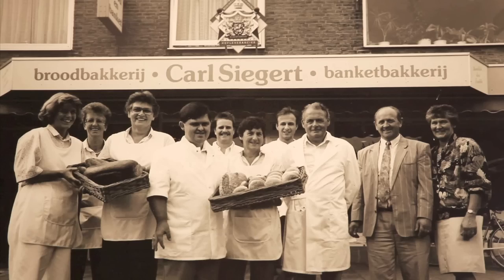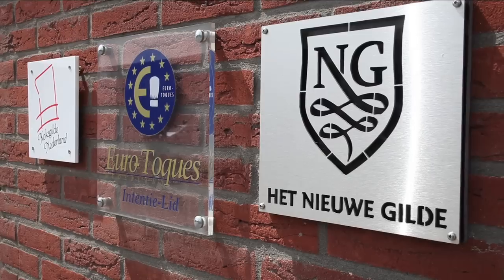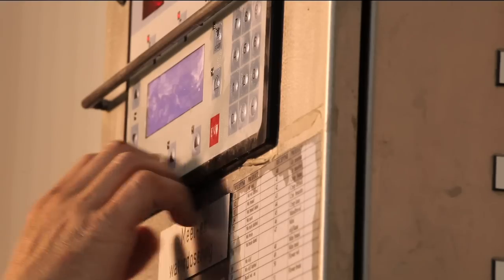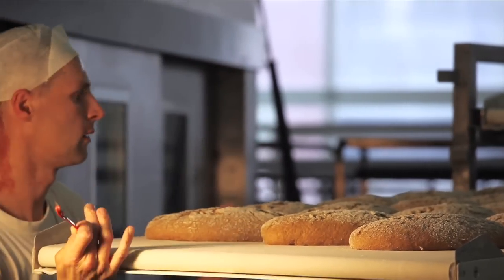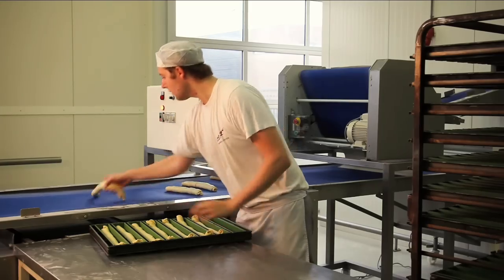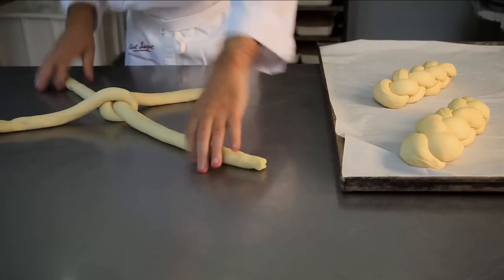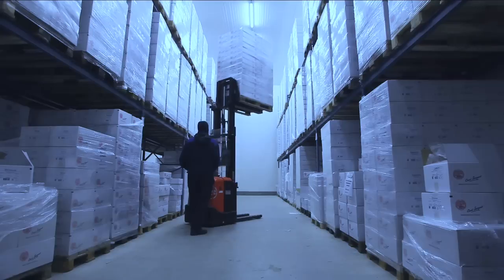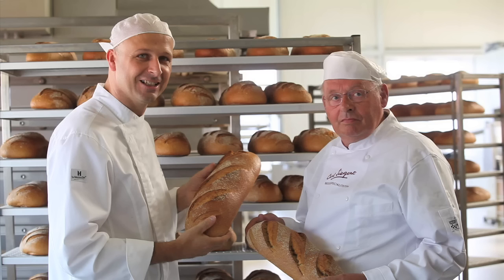Carl Siegert Bakery Established 1891, Bread for the hotels,restaurants and catering industry.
The Siegert family boasts a proud lineage of bakers and millers that spans seven generations and dates back to 1776.
In 1849, the family purchased Lam mill in the Frisian village of Woudsend.
Four decades later, in 1891, Carl Siegerts great grandfather established a bakery and confectionery in Harmelen, a small village in the green heart of the Netherlands.
Over the next hundred years, the Siegert family bakers built up a fine reputation.
Their commitment to excellence was acknowledged a hundred years later in 1991, when the Carl Siegert bakery was awarded the honourable title of Purveyor to the Royal Court of the Netherlands.
In 1997, the company was handed down once again from father to son Carl.
Although the mill at Woudsend is no longer owned by the Siegert family, their ties with it are as strong as ever.
The companys commitment to sustainable business practices means that all its flour is sourced locally and is fully traceable.
Organic grain, grown in the Flevopolder, is still being ground between the millstones of the Lam mill today.
Flour is also sourced from the Vier Winden mill in Vragender.
The synergy between nature, technology and craftsmanship is just as important to the Siegert bakery today as it was two hundred years ago.
In 2004, the Carl Siegert Bakery  relocated to a new state-of-the-art premises, which  is still located in the village of Harmelen today.
The Carl Siegert bread-baking tradition starts with a homemade sourdough culture, combined with the finest organic ingredients.
Here, tradition and technology go hand in hand.
Not only has Carl Siegert bread been awarded the 100% Dutch Harvest Quality Mark and the EKO quality mark, it is also certified by the British Retail Consortium.
The dough undergoes a long proving process to ensure that the distinctive flavour of the bread develops fully,.
Nearly all our bread is hand shaped into a variety of distinctive loaves, such as our Bonkelaer bread, shown here.
Then, after the third and final proving, the baker adds his signature by scoring the dough with his favourite tool: the bakers lame.
This allows the loaf to expand into its unique shape.
Now, the bread is ready for baking in a traditional stone-floor oven that generates direct heat.
Within seconds, the dough reacts to the heat, steam forms, and the sourdough works its magic. The dough expands and the moisture evaporates.
After baking, the bread is frozen at a temperature of -35 °C, which seals in its freshness and flavour until the moment its baked off and ready to eat.
The freshly baked loaves have a distinctive aroma and crispy crust, which are so characteristic of delicious Carl Siegert bread.
Carl Siegert the fourth has innovated, taking the bakery forwards in a new direction by focusing on baking pre-baked deep-frozen bread for the hotel, restaurant, and catering industry.
Every day a wide range of breads are baked in a safe, clean, well-ordered working environment.
Nearly all Carl Siegert breads bear the EKO Quality Symbol, which certifies organic quality.
The EKO quality symbol can only be used by organic producers that have been certified by the regulatory body Skal and comply with EU regulations.
As a respected advocate of sustainable business practices, the Carl Siegert bakery upholds good housekeeping measures throughout the entire bakery.
Employees take care to prevent any loss of raw materials, in addition to minimising waste, conserving water, and saving energy.
The quality of Carl Siegert bread is further maximised by the attractive, safe and healthy working environment, which boosts morale and overall efficiency.
So theres always time for employees to take a well-deserved rest and enjoy the fruit  of their labour!
Finally, the distinctive Carl Siegert banderole is wrapped around the bread before its packaged, labelled and passed through the metal detector for quality control.
The bread is then stored before being delivered to a variety of customers at home and abroad.
The Carl Siegert bakery is the preferred supplier for many prestigious hotels, restaurants and catering establishments.
These breads stand out because of their diversity and versatility and can be incorporated into a variety of dishes.
As consumer awareness shifts towards organic, sustainable foods, the demand for artisan bread is constantly growing.
The EKO quality mark assures  businesses and consumers that they are purchasing bread made from the purest organic ingredients in line with global standards.
Carl Siegert bread is synonymous with quality, craftsmanship, innovation, corporate social responsibility and sustainable business practices...
Delicious, traditional, freshly baked bread...
Bread baked especially for you.